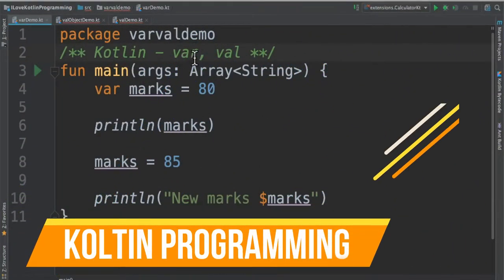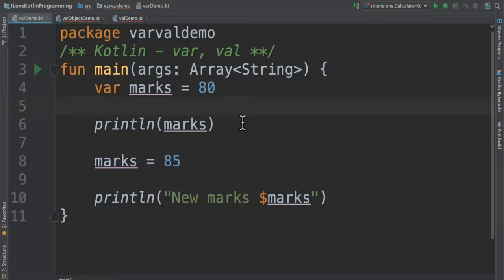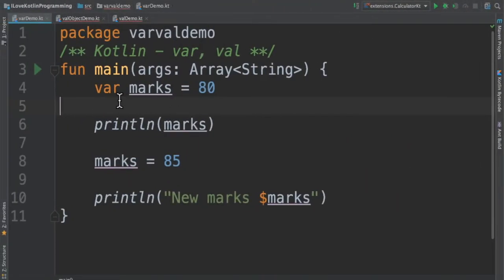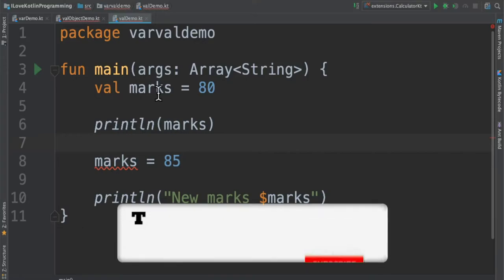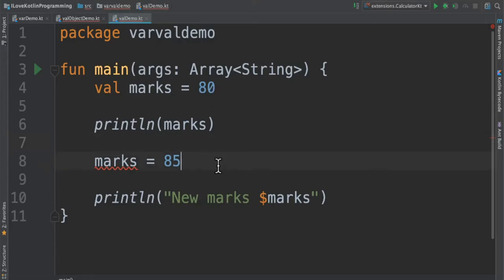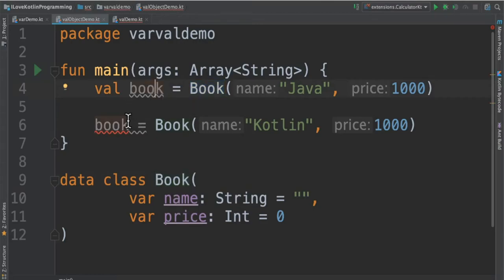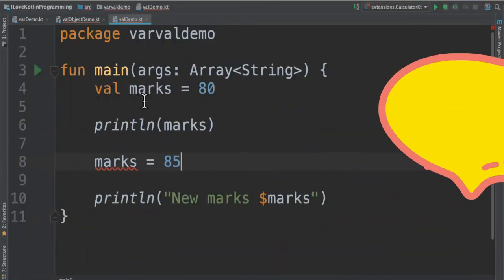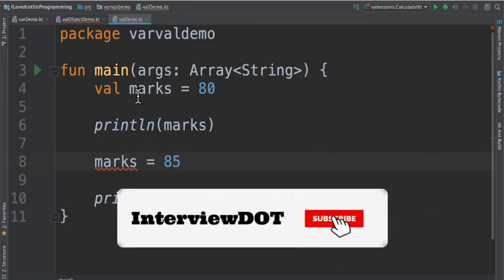WHAT IS KOTLIN VAR VAL | EXPLAIN BENEFITS OF VAL KEYWORD IN KOTLIN | CODE DEMO | InterviewDOT